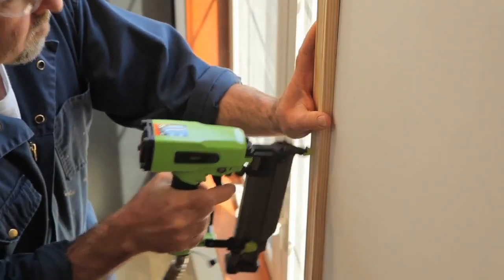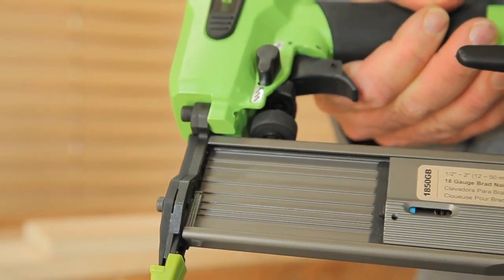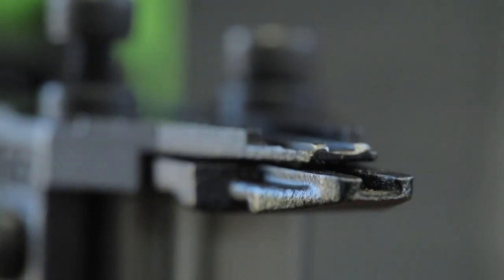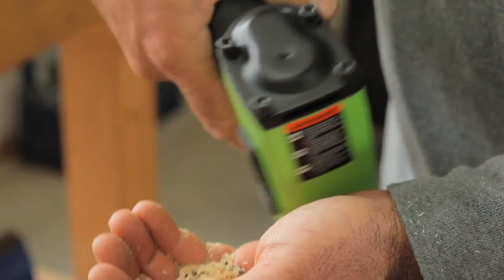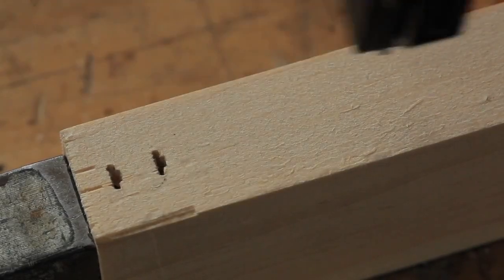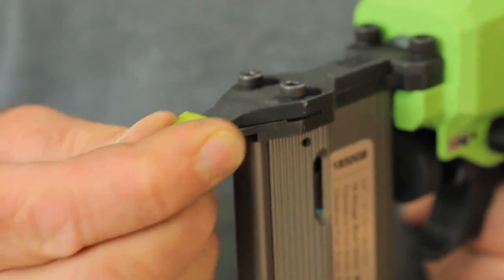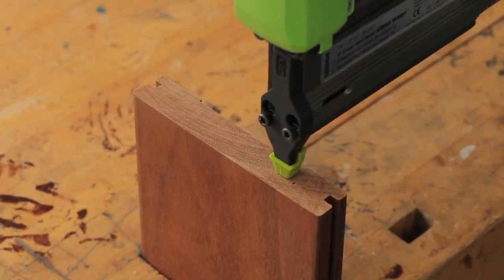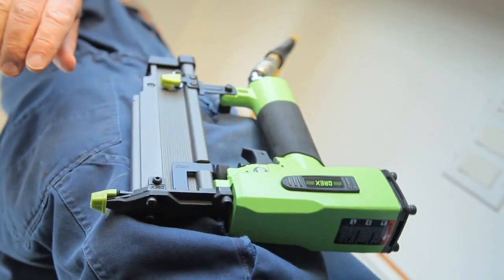Grex 1850GB - Green Buddy - New 18 Gauge Brad Nailer Review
Learn how Grex's new 18 Gauge Brad Nailer is different from the rest from this in depth review from professional woodworker Steve Maxwell.